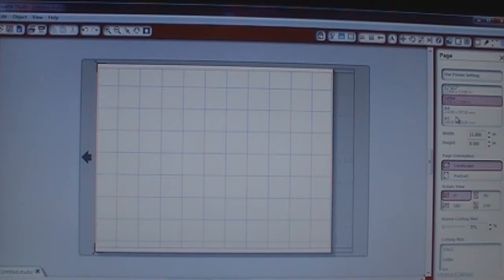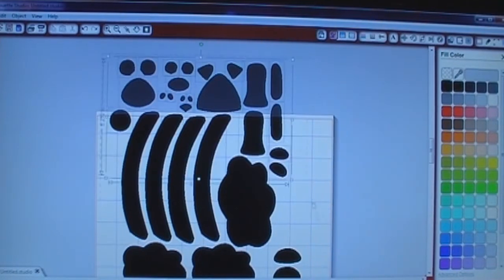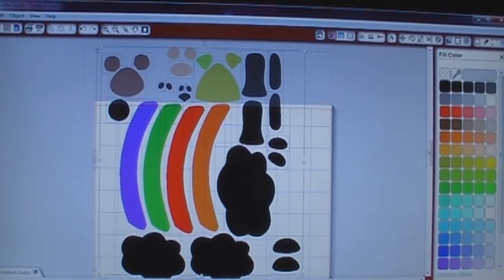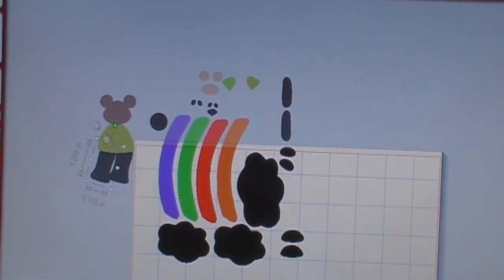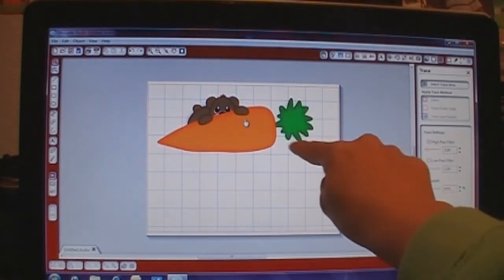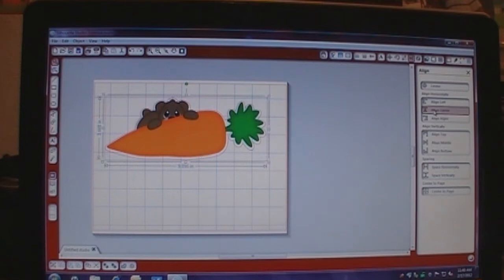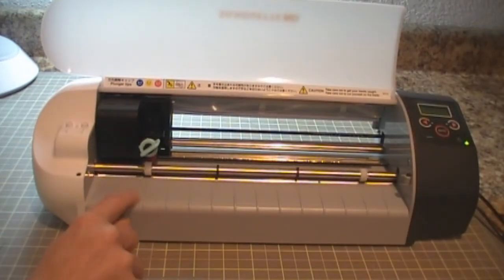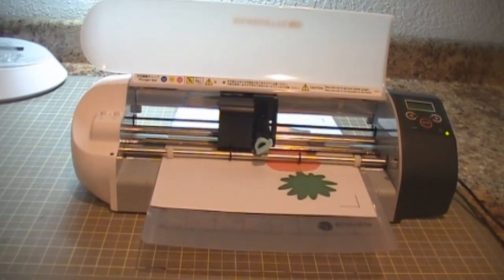GSD and PNG Silhouette Files, Episode 197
This is a how-to video for the Silhouette SD or Cameo. I show you how to import the files and how to work with them. I'm just learning so please excuse any mistakes I may have made.